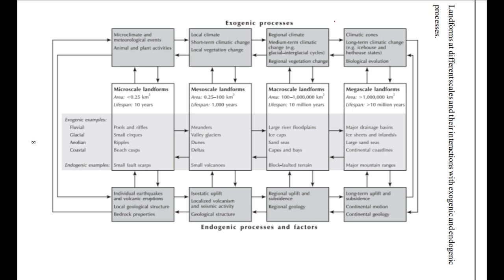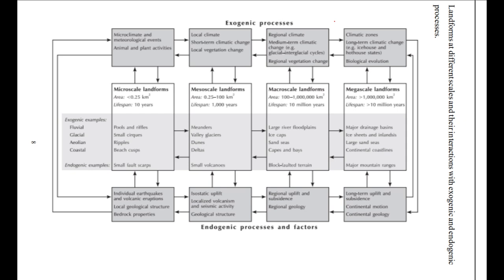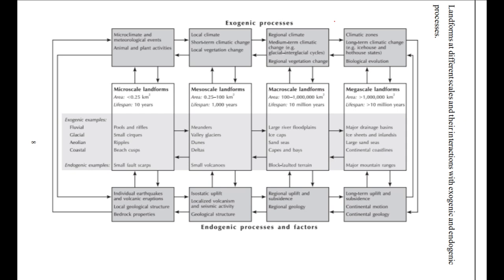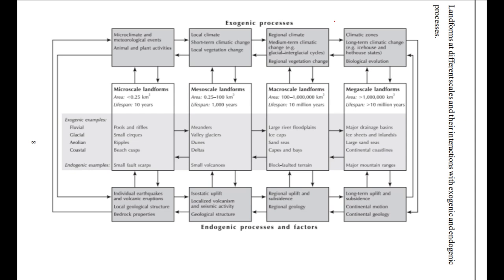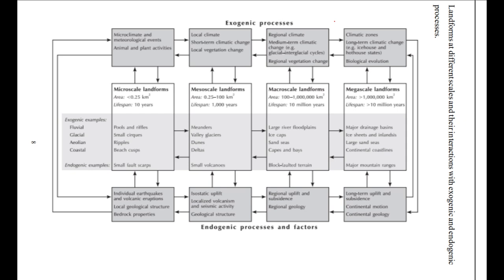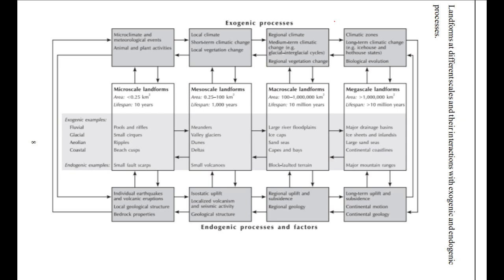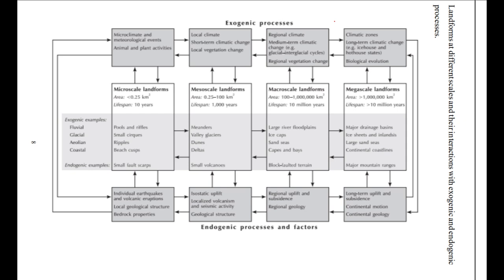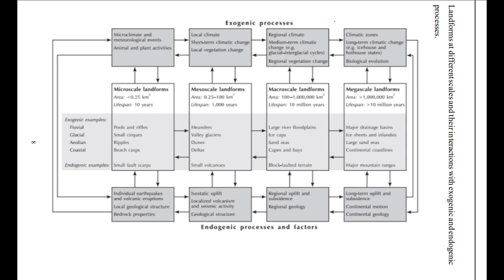Landforms at Different Scales and Their Interactions with Exogenic and Endogenic Processes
Geomorphology

 الترجمه
التضاريس على مختلف المقاييس وتفاعلها مع العمليات الخارجية والداخلية

تقدم الصورة تمثيلًا بصريًا للعلاقة المعقدة بين التضاريس والعمليات التي تشكلها. تصنف الصورة التضاريس والعمليات إلى مقاييس مختلفة، مسلطًا الضوء على كيفية تفاعل القوى الخارجية (العمليات الخارجية) والداخلية (العمليات الداخلية) لإنتاج المناظر الطبيعية المتنوعة التي نلاحظها على الأرض.

العمليات الخارجية

التعريف: هي عمليات خارجية مدفوعة بقوى نشأت خارج القشرة الأرضية، وتتأثر بشكل أساسي بالمناخ والنشاط البيولوجي.
الأمثلة:
التجوية: تفكك الصخور والمعادن عند أو بالقرب من سطح الأرض.
التعرية: إزالة ونقل المواد المتجوية بواسطة عوامل مثل الماء والرياح والجليد.
الترسيب: تراكم المواد المتآكلة في مواقع جديدة.
تأثيرها على التضاريس: تشكل العمليات الخارجية التضاريس من خلال عمليات مثل:
العمليات النهرية: تكوين الأنهار والوديان والسهول الفيضية.
العمليات الجليدية: تكوين الأحواض الجليدية والمورينات والوديان على شكل حرف U.
العمليات الإيولية: تكوين الكثبان الرملية ورواسب اللس.
العمليات الساحلية: تكوين الشواطئ والمنحدرات والدلتا.
العمليات الداخلية

التعريف: هي عمليات داخلية مدفوعة بقوى نشأت داخل الأرض، وترتبط بشكل أساسي بالنشاط التكتوني والبركاني.
الأمثلة:
الرفع التكتوني: الحركة الرأسية للقشرة الأرضية.
البركانية: الانفجارات البركانية التي تطلق الصهارة والرماد والغازات.
الزلازل: حركات مفاجئة لقشرة الأرض.
التوازن الإيزوستاتي: الحركة الرأسية لقشرة الأرض استجابة للتغيرات في وزن المواد التي تغطيها.
تأثيرها على التضاريس: تشكل العمليات الداخلية التضاريس من خلال عمليات مثل:
بناء الجبال: تكوين سلاسل جبلية من خلال عمليات مثل الطي والتصدع.
التضاريس البركانية: تكوين البراكين وهضاب اللافا والكالديرات.
جروف الفوالق: المنحدرات الشاهقة المتكونة من حركة الفوالق.
التضاريس والمقاييس
تصنف الصورة التضاريس إلى أربعة مقاييس بناءً على حجمها وعمرها:

المقياس الصغير: تضاريس صغيرة ذات عمر قصير، مثل التموجات والبرك.
المقياس المتوسط: تضاريس متوسطة الحجم ذات عمر أطول، مثل الكثبان الرملية والوديان.
المقياس الكبير: تضاريس كبيرة ذات عمر طويل، مثل السهول الفيضية الكبيرة والأغطية الجليدية.
المقياس الضخم: تضاريس ضخمة جدًا ذات عمر طويل جدًا، مثل سلاسل الجبال الكبرى والسواحل القارية.
التفاعلات بين العمليات الخارجية والداخلية
تؤكد الصورة أن التضاريس تتشكل نتيجة تفاعل معقد بين القوى الخارجية والداخلية. على سبيل المثال:

الرفع التكتوني (داخلي) يخلق الجبال، والتي تخضع بعد ذلك للتعرية (خارجية) بمرور الوقت، مما يشكل الوديان والتضاريس الأخرى.
الانفجارات البركانية (داخلية) يمكن أن تخلق أراضٍ جديدة، والتي يتم تعديلها بعد ذلك بواسطة التجوية والتعرية (خارجية).
التعرية الجليدية (خارجية) يمكن أن تعمق الوديان التي تم إنشاؤها بواسطة الرفع التكتوني (داخلي).
النقاط الرئيسية

التضاريس هي نتيجة تفاعل معقد بين القوى الخارجية والداخلية.
يؤثر مقياس التضاريس على العمليات التي تشكله وعمره.
تميل العمليات الخارجية إلى تآكل التضاريس، بينما تميل العمليات الداخلية إلى بنائها.
في الختام، تقدم الصورة نظرة شاملة للعلاقة الديناميكية بين التضاريس والعمليات التي تشكلها. من خلال فهم هذه التفاعلات، يمكننا تقدير تنوع وتعقيد سطح الأرض بشكل أفضل.